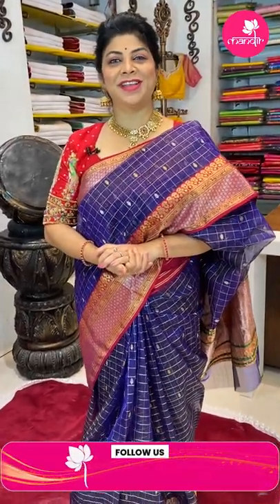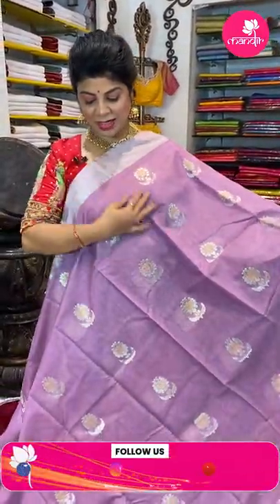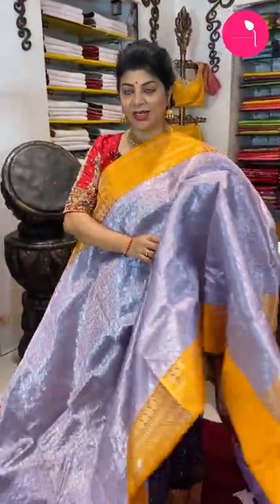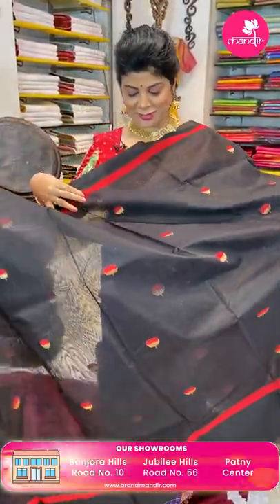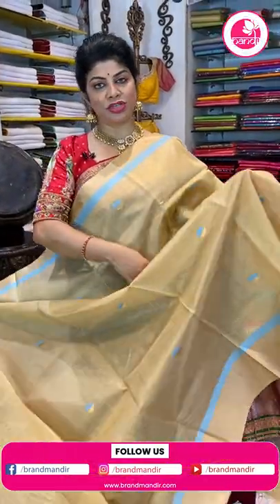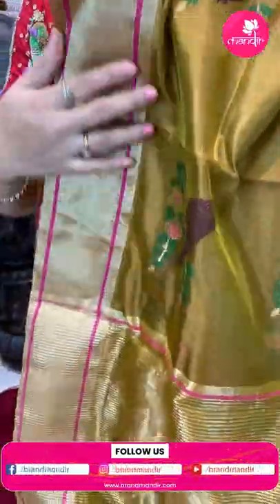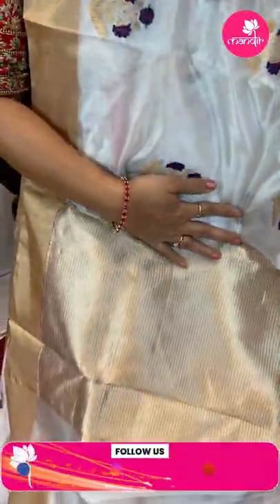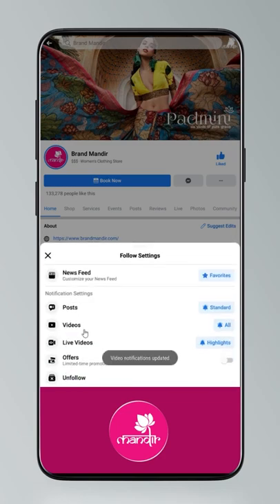Chanderi Sarees Collection at Weavers Price FOR 24Hours Only | Brand Mandir Sarees LIVE